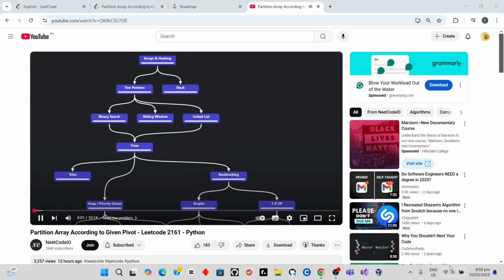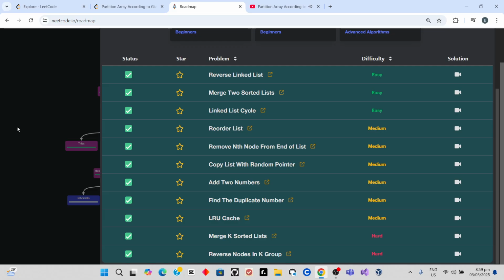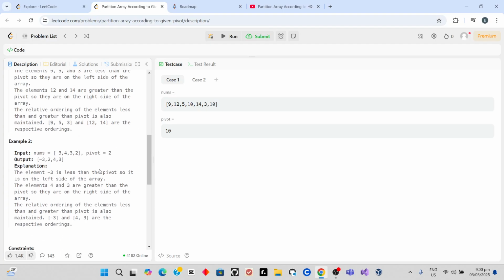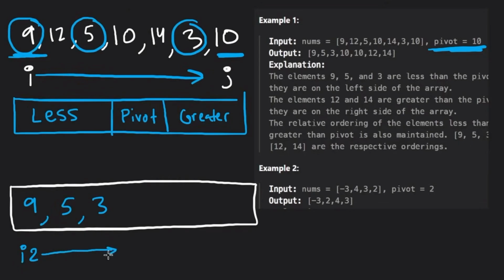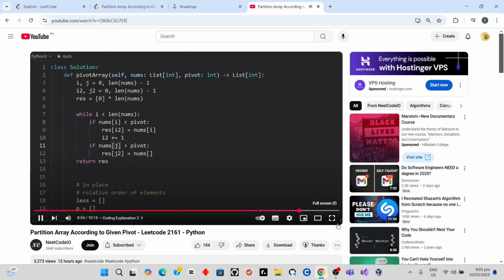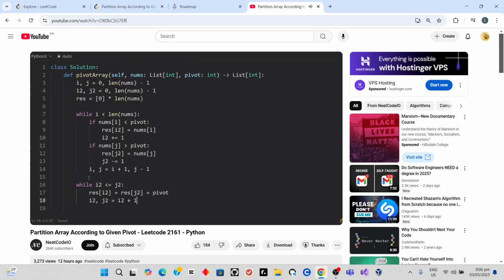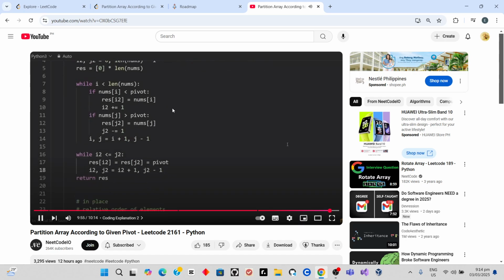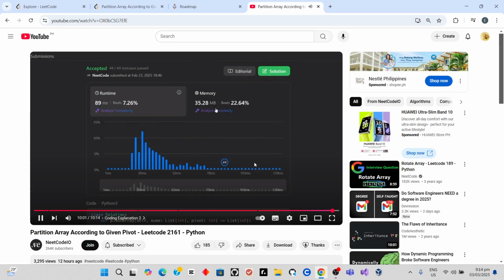leescode daily 1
reeeee